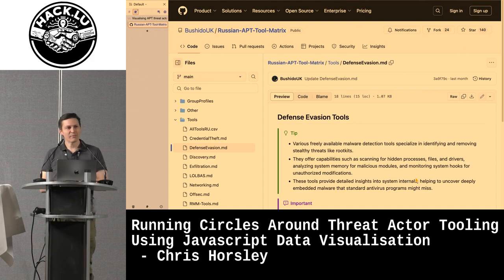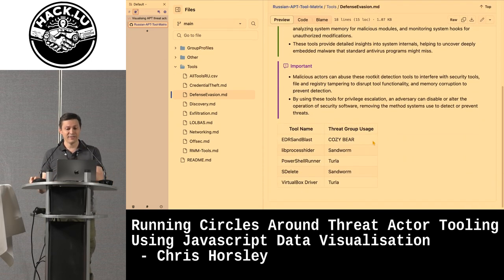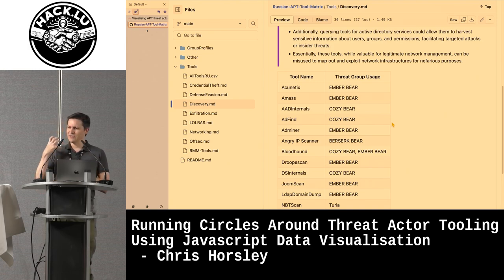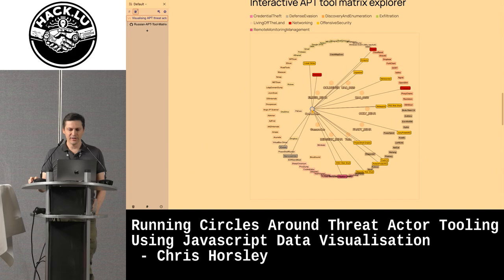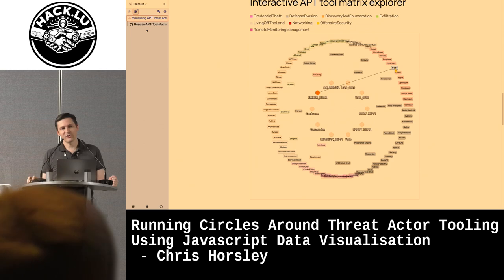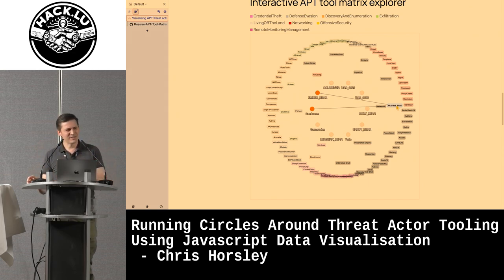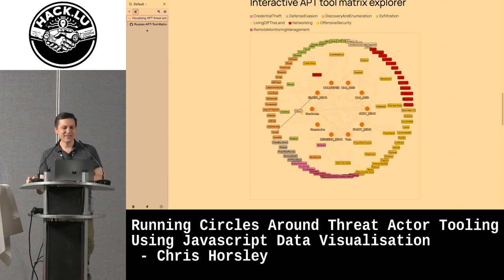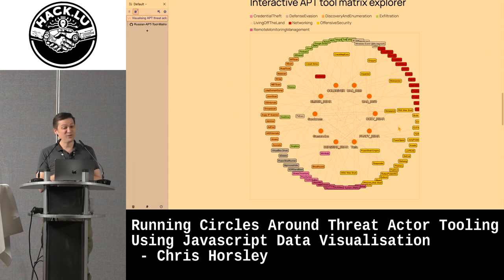Running Circles Around Threat Actor Tooling Using Javascript Data Visualisation - Chris Horsley